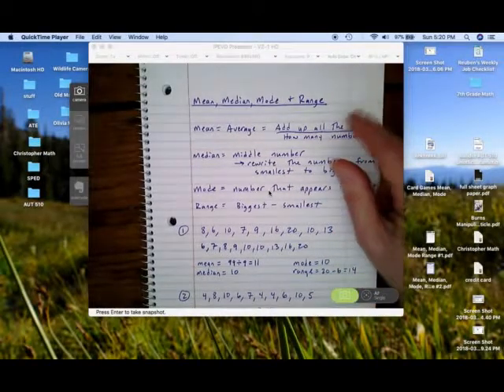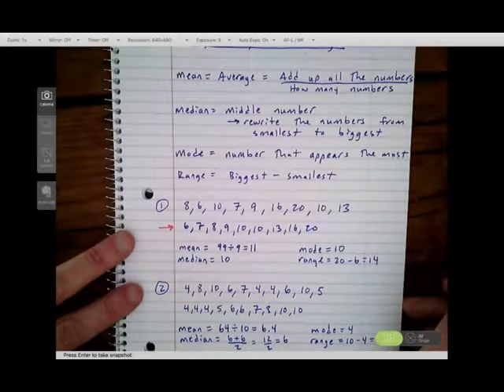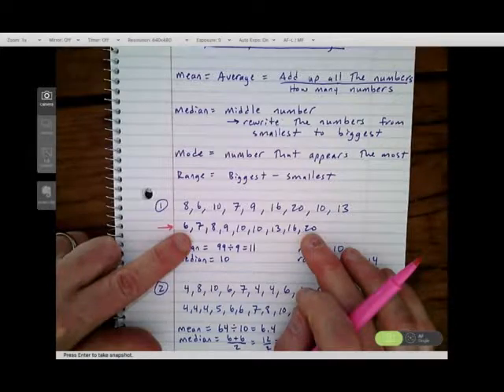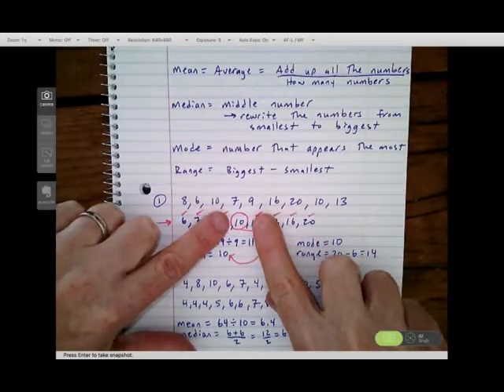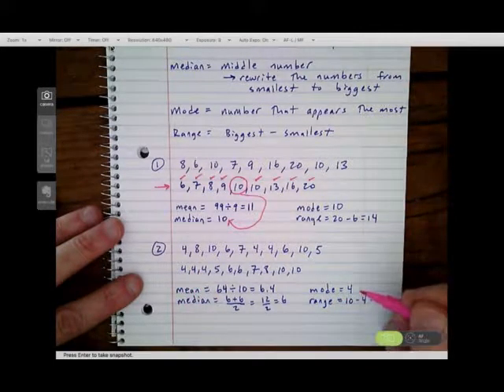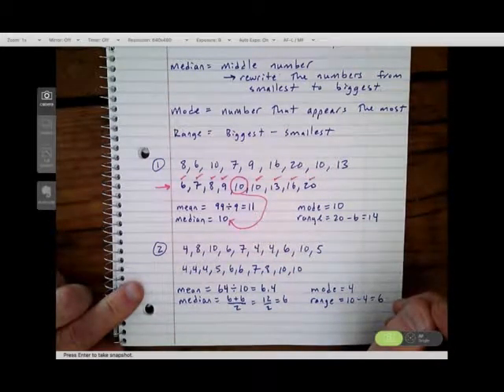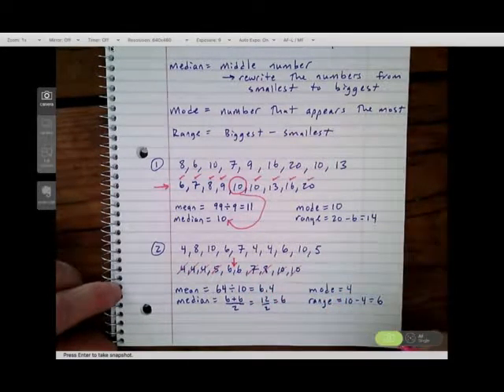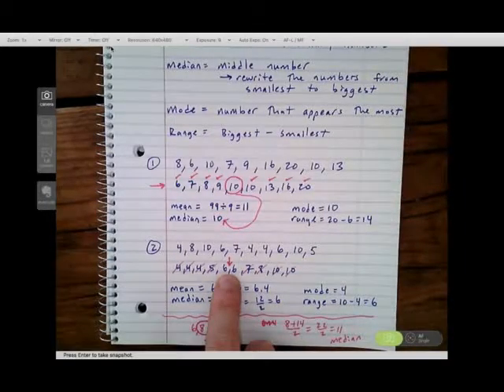Mean, Median, Mode, Range